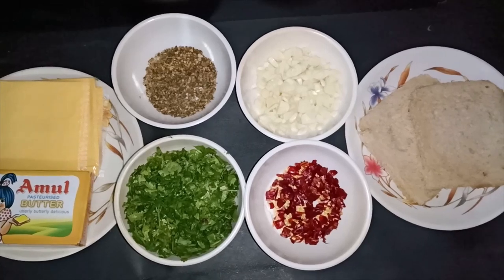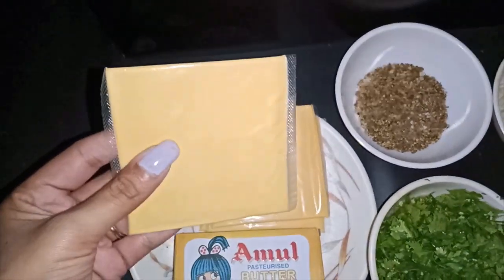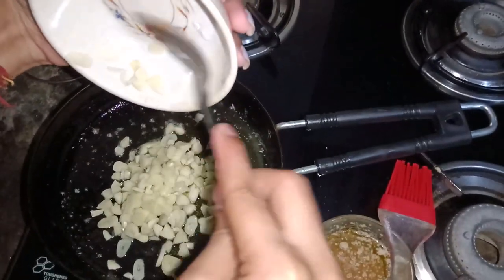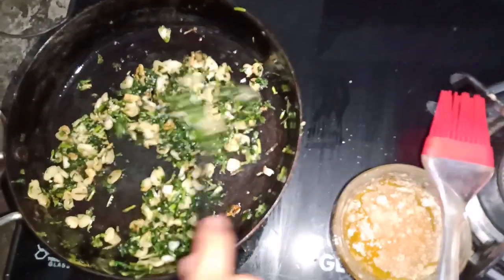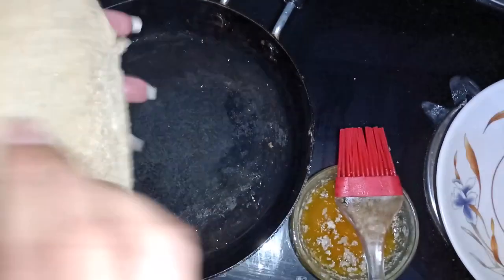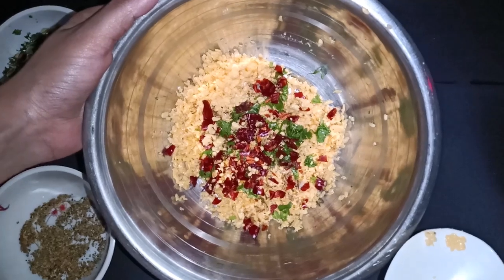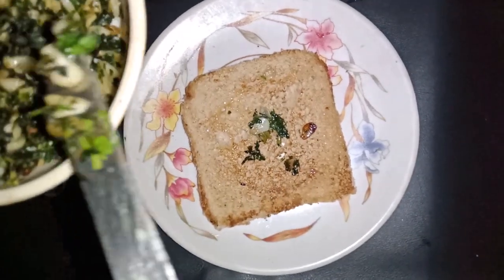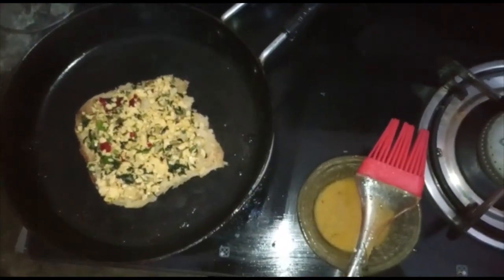HOW TO MAKE GARLIC BREAD|| Delicious Centre|| ब्रेड का ऐसा नास्ता जो रोज खाने का मन करेगा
INGREDIENTS:-
BREAD
GARLIC
CORIANDER LEAVES
CHEESE
CHILLY FLAKES
BUTTER
SEASONAL ORGANO.

how to make garlic bread
garlic bread kaise banaye
snacks
evening snack
morning snack
garlic bread
delicious centre
delicious
garlic bread delicious centre
food
food video
food video
snacks video